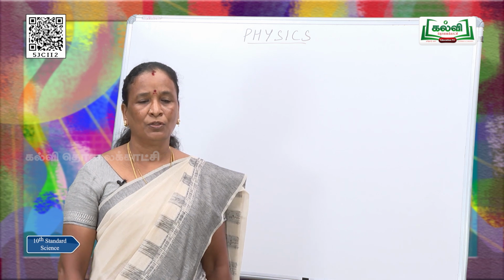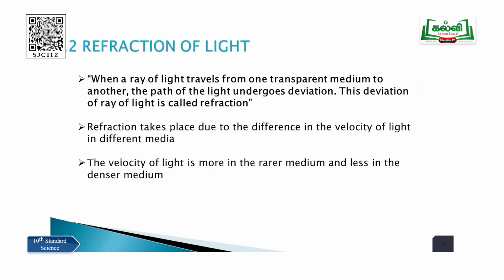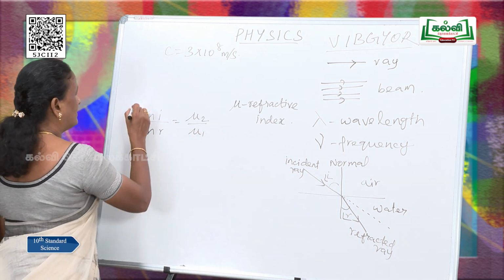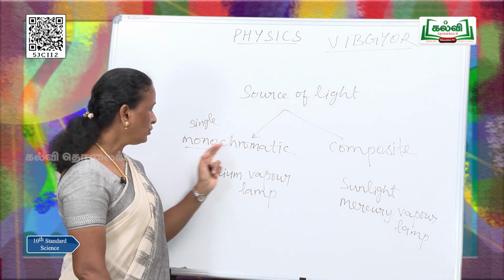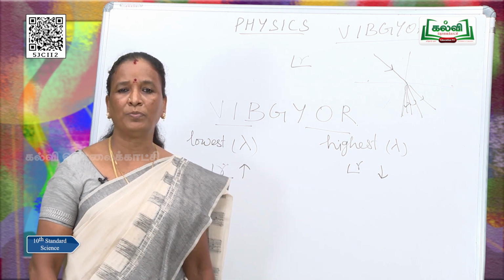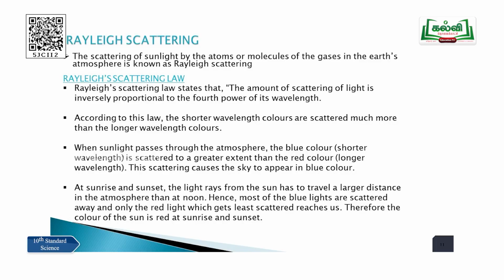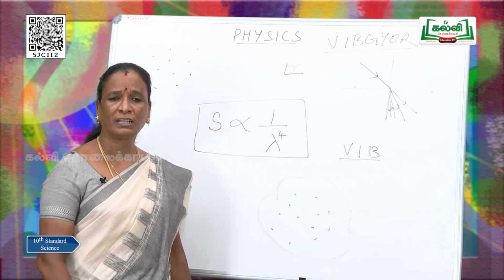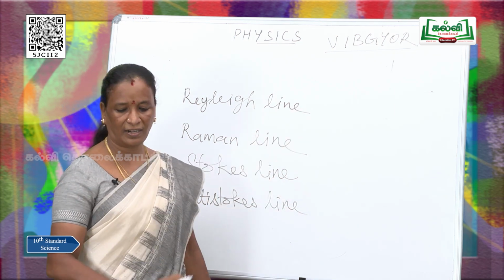Class 10 | வகுப்பு 10 | Science | Optics Properties of Light, Refraction,..| Part 1 |EM| Kalvi Tv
In this video lesson the teacher teaches  Properties of Light,  Refraction under the lesson, " Optics"in detail.

PROPERTIES OF LIGHT REFRACTION EM